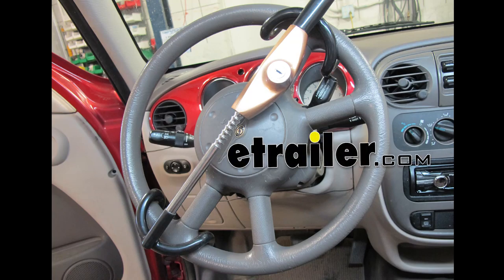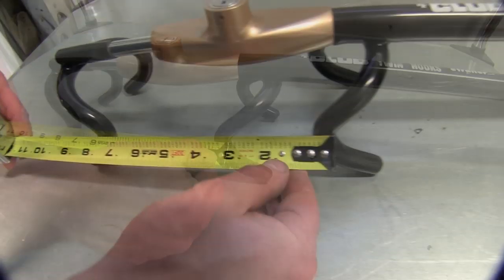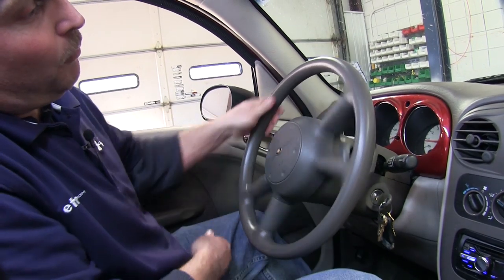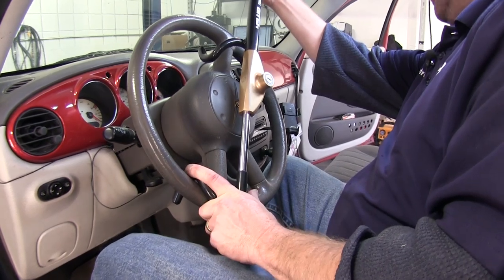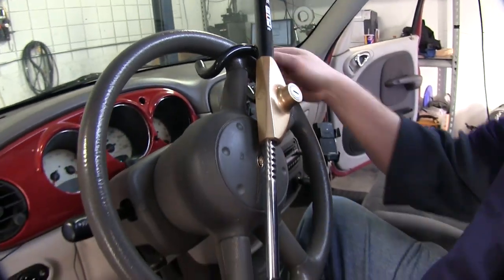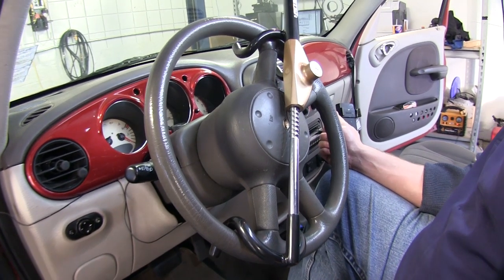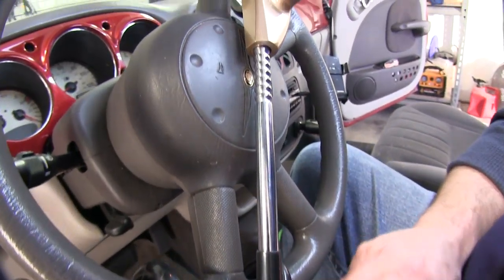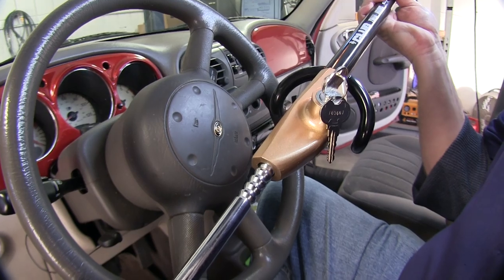etrailer | The Club Twin Hooks Premier Vehicle Steering Wheel Lock: The Breakdown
Today well be taking a look at the Club Twin Hooks Premiere, part number WI3100.  Now with the Twin Hooks Premiere fully retracted, you have an overall length of approximately 21- inches.  It has a minimum locking length between the shortest part of the hooks of about 7- inches.  It has a maximum locking length of approximately 14 inches and when fully extended, the overall length is about 30 inches.  Now, if our vehicles still running, we need to make sure that we turn the steering wheel about one full turn before turning it off.  Once we do that, the steering will go to the locked position and we can then easily take the Twin Hooks Premiere Club out from underneath our seat.

Well then slide it over one end of the steering wheel.  While holding this end, well put our hand up on the handle and pull outward on the other end.  You will notice that theres a little bit of movement still, and that is normal.  But all four hooks do go around the steering wheel.  Theres two at the bottom as well as two at the top.You will notice that it is covered in a rubber coating on all of the hooks as well as the end of the handle to protect the steering wheel from damage when the Club is installed.

It has a locking device that does not require the key to be in to lock the Club.  There is a handle up here on the end for easy grip for putting the Club on or removing it from your steering wheel.  The Club is designed as a universal fit, meaning that itll fit many different types of vehicles from small cars to large pickup trucks, SUVs, vans or midsize.  The new and improved lock housing on the Twin Hooks Club Premiere helps to better resist attempts to defeat the lock.  The improvements include internal triangular steel gussets which give greater strength to the whole locking mechanism area.

The Twin Hooks Premiere is made of a Cro-moly steel which resists sawing, hammering, and even attempts by Freon to break the Club.Now to remove the Club, youll simply put the key in.  It does come with two keys that are keyed the same.  Simply turn the handle and slide back down in to the fully retracted position.  Now, in moving the Club back and forth, you want to keep your hands free of this area as it can become pinched.  When not using the Club, you can simply store it underneath your seat.

And with that, thatll conclude our quick look at the Club Twin Hooks Premiere, part number WI3100. .